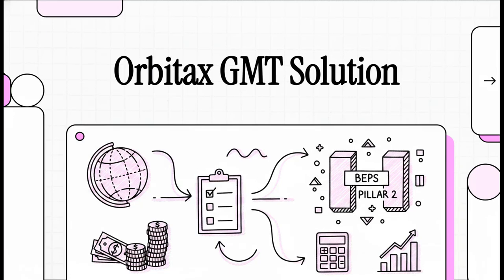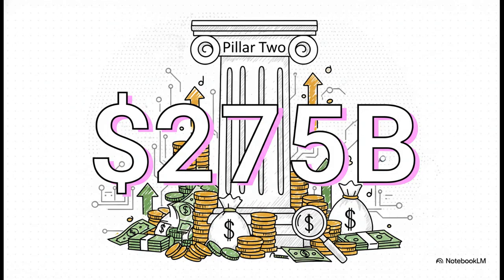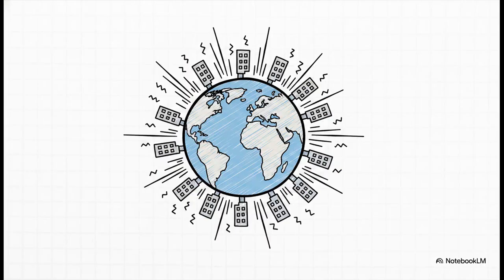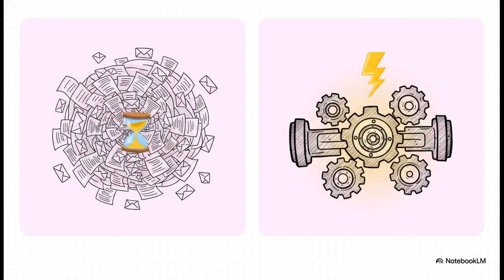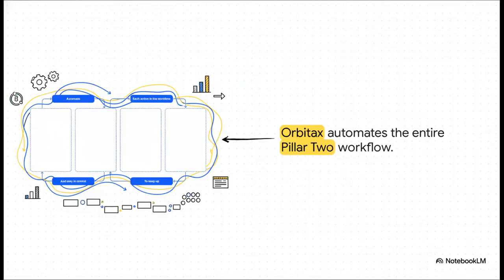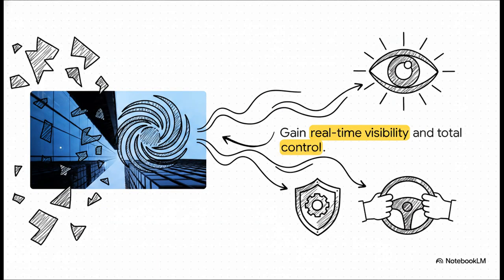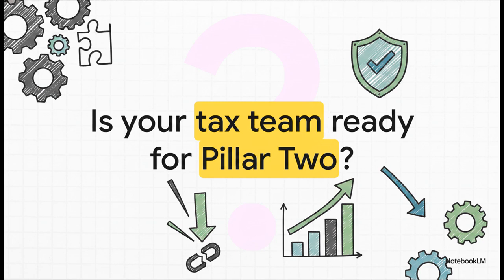Automate Your Pillar Two Compliance with Orbitax Global Minimum Tax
Pillar Two compliance is no longer just a planning exercise. It's active filing season and the pressure for accurate Global Information Return (GIR) outputs is real.

Most teams are still doing this manually: copying data, rebuilding inputs, and running the same validations over and over. It's slow, it's risky, and there is a better way. Orbitax structures your entire journey from data collection to transmission so your team delivers accurate, traceable GIR outputs on time, every time.

How the Orbitax GMT Solution Simplifies Compliance: The Orbitax Global Minimum Tax (GMT) Solution provides cloud-based automation to address complex Pillar Two rules

End-to-End Workflow Automation: Automates data collection, complex computations (including IIR, UTPR, STTR, and GloBE), reporting, and tax form generation

Seamless System Integration: Load entity, transaction, and financial data from any source or format

Global Coverage: Supported by the tax rules of over 190 countries, it utilizes the Executable Actions Tool (E.A.T.) to customize workflows and enable collaboration between tax departments and advisors

Advanced Analytics & Forecasting: Perform risk assessments, multi-year forecasting, and what-if scenarios utilizing a built-in Microsoft Power BI dashboard for comprehensive visual reporting

**This video was generated using NotebookLM as an ongoing effort to utilize AI.